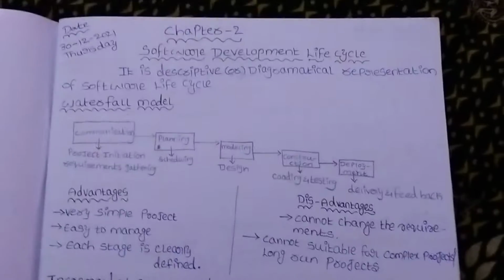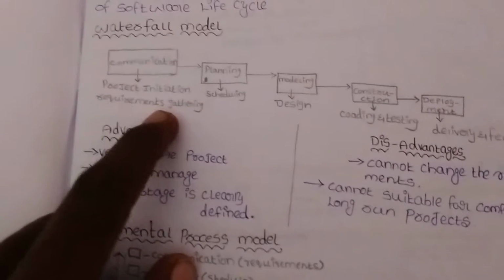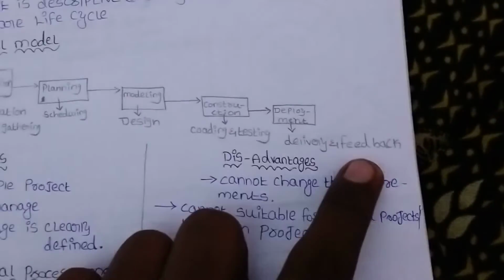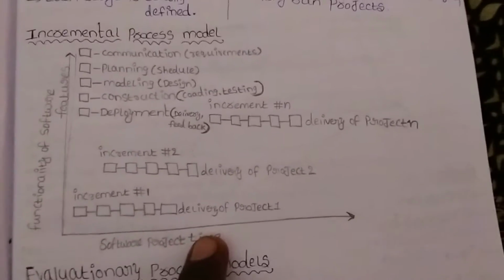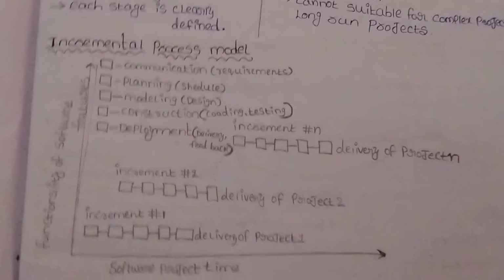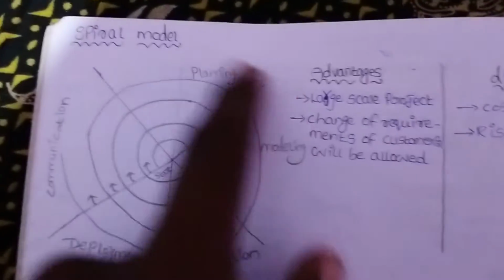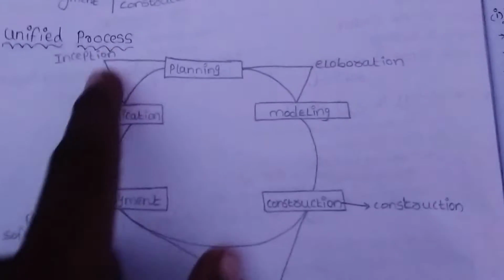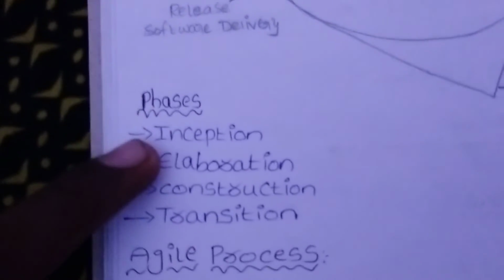SE TECH TALK PRESENTATION